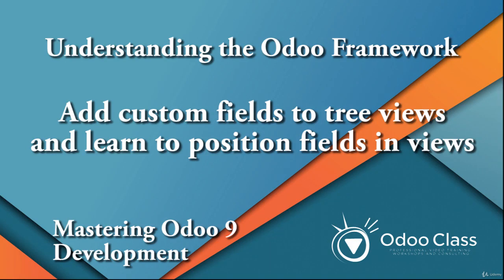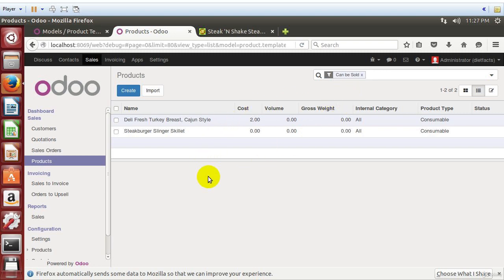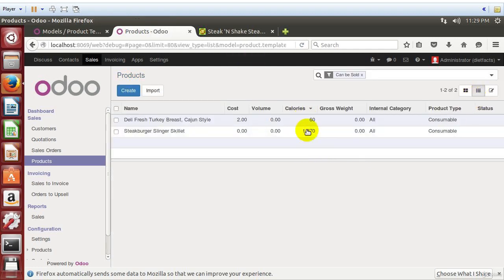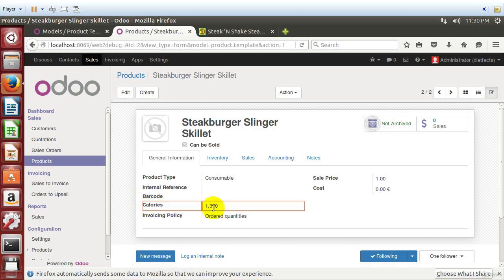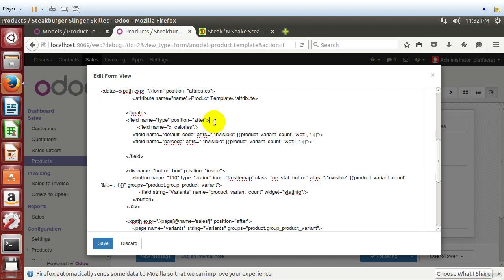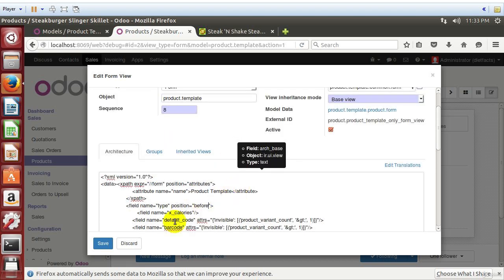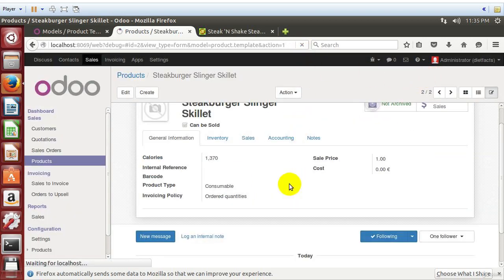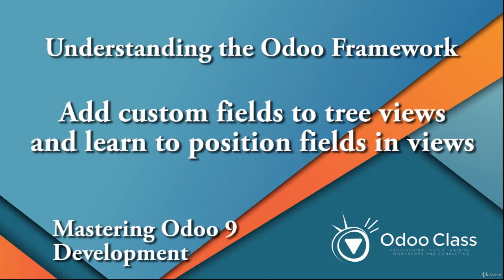14 Add custom fields to tree views and learn to position fields in views